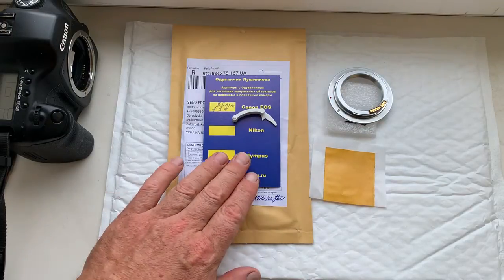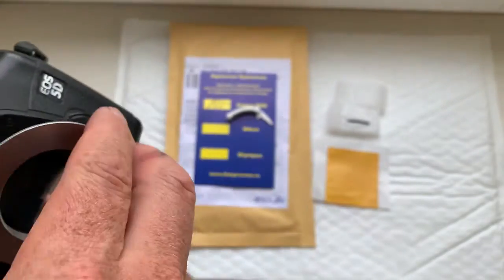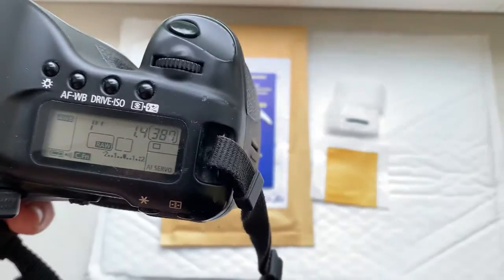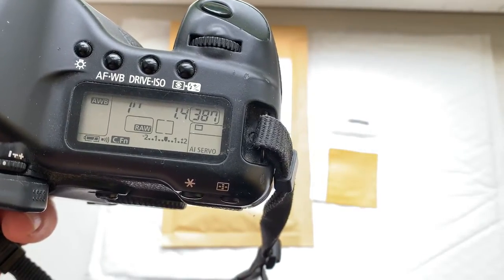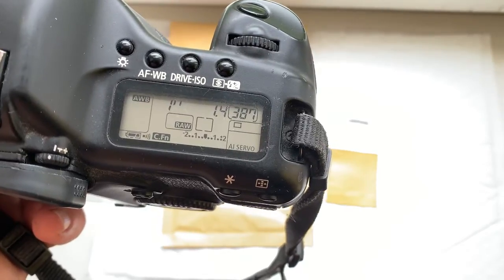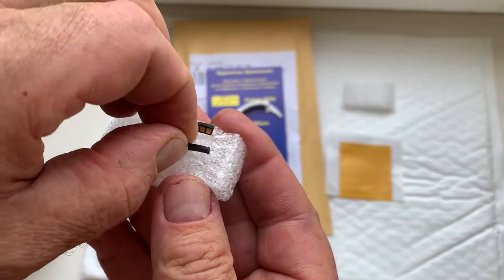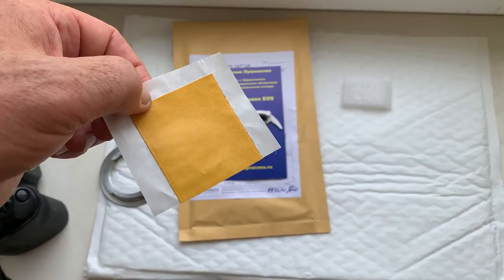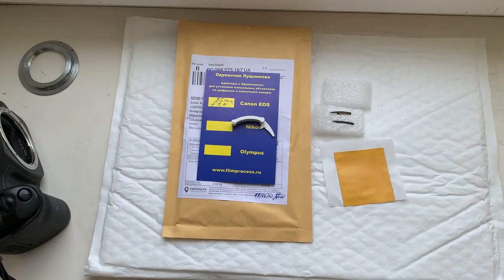CANON AF PROGRAMMABLE dandelion chip. (For Clemens M.)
My Ebay store:
Europe:
World:
Hong Kong
For:
1. Samyang 85 mm / f 1.4